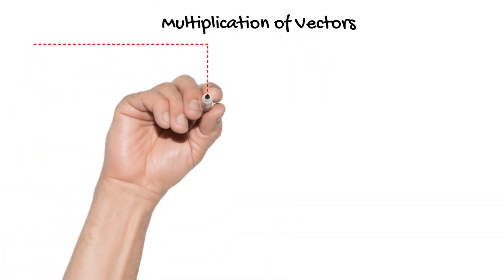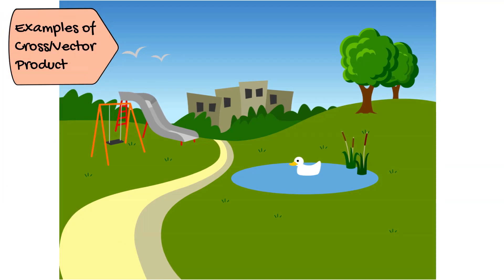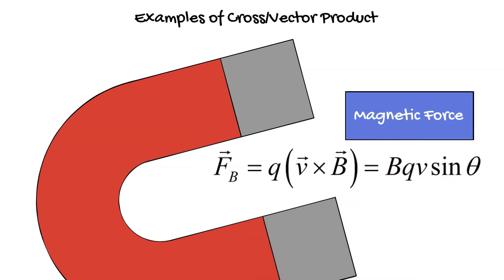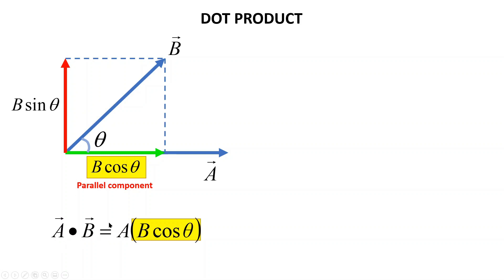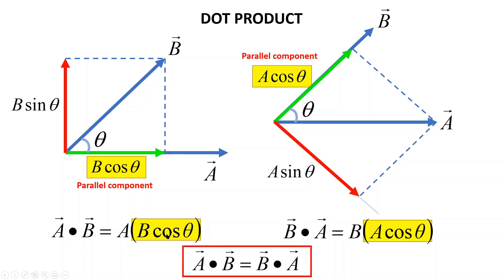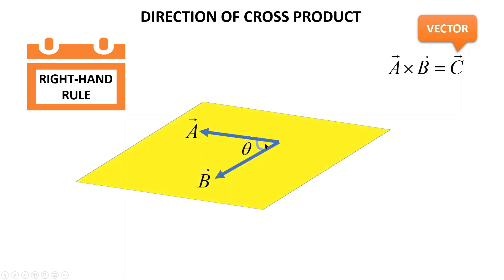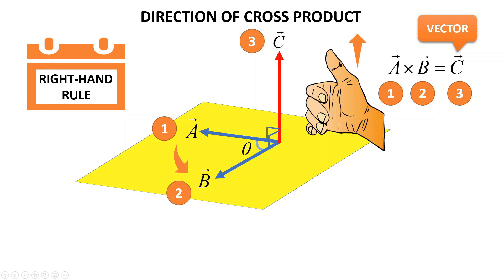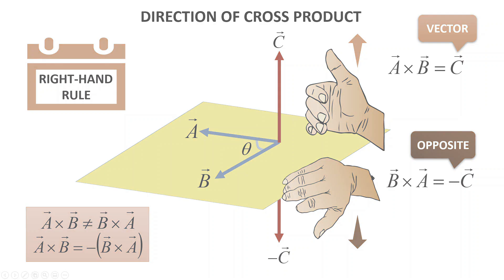Dot & Cross Product of Vectors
Dot and Cross Product